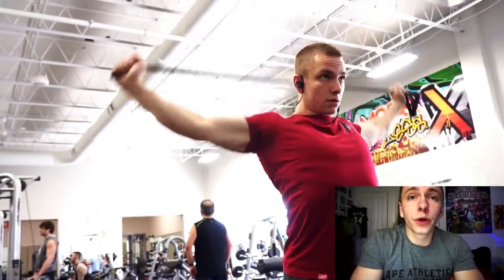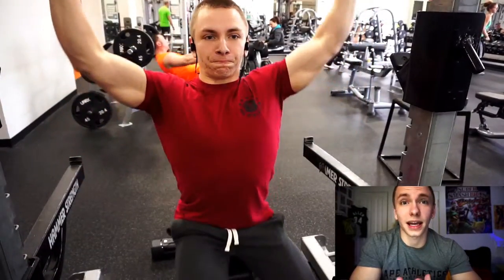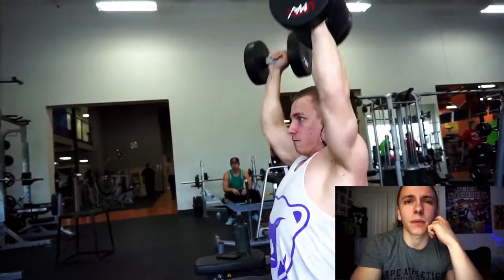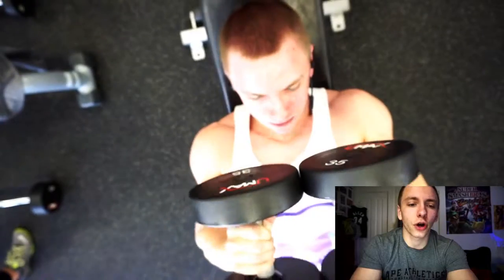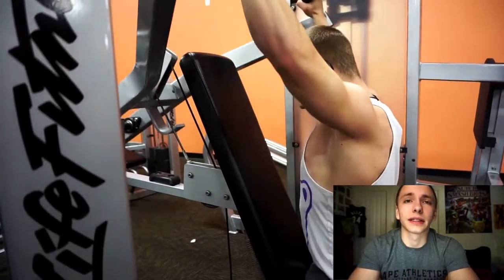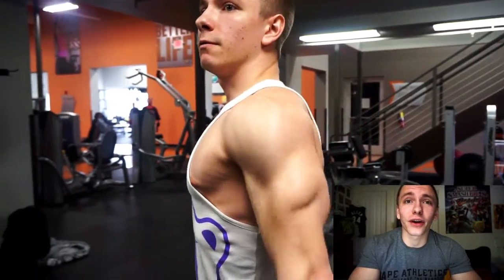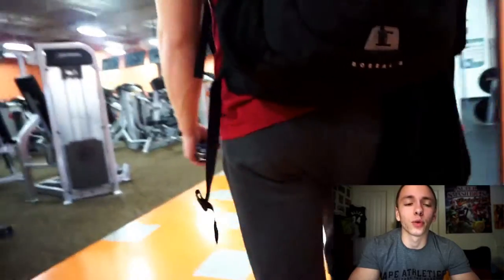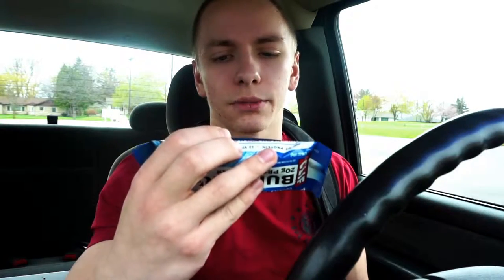Fitness Natural Bodybuilder / Powerlifter-My Plans To Compete